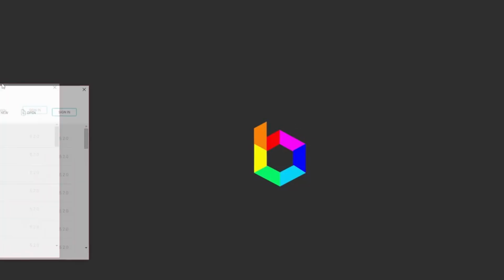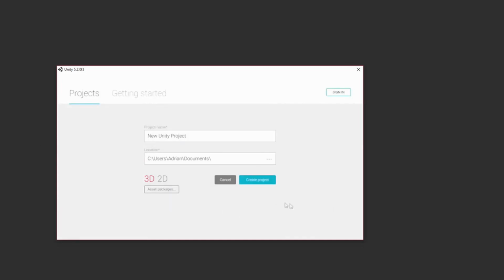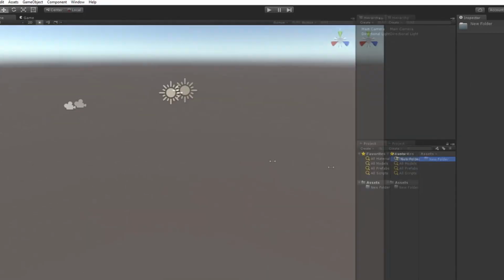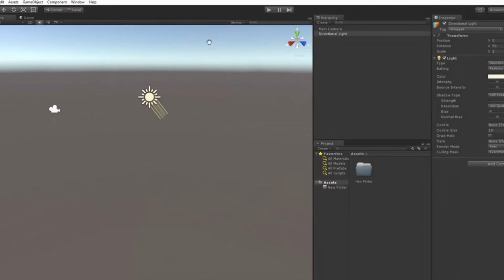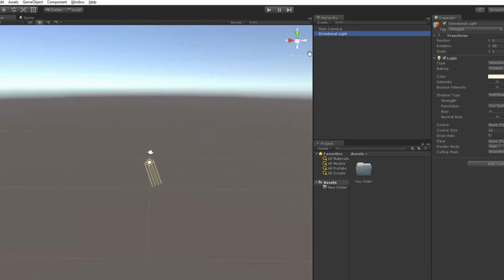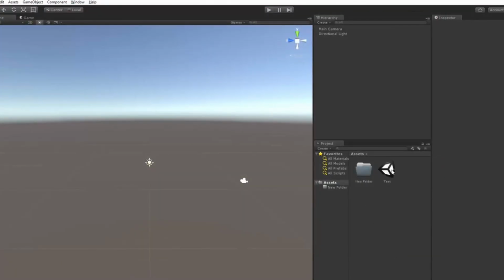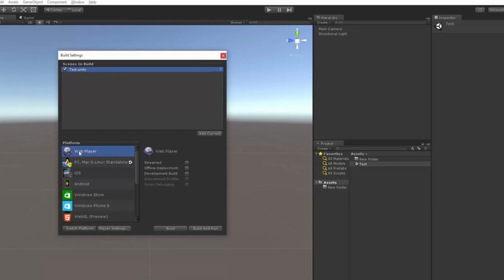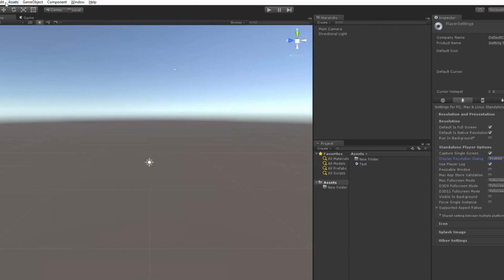LOOKING TO LEARN UNITY GAME PROGRAMMING START HERE WITH C#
Are you looking to learn Unity game programming with C#? Look no further because you've come to the right place. Unity is one of the most popular game engines in the world, and it's used by game developers of all levels to create everything from simple mobile games to complex, AAA titles. And the best part? It's completely free to use. In this tutorial series, we'll cover all the basics of Unity game programming with C#. We'll start with the fundamentals, like variables, functions, and loops, and work our way up to more advanced topics like 3D physics and multiplayer networking. By the end of this series, you'll have a solid foundation in Unity game programming with C# and be well on your way to creating your own games.So, what are you waiting for? Let's get started and bring your game ideas to life!